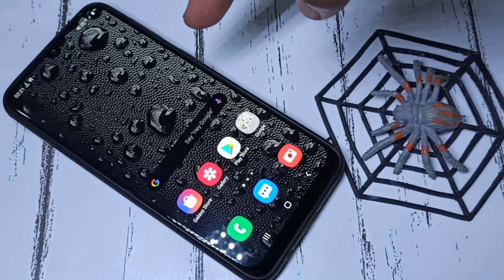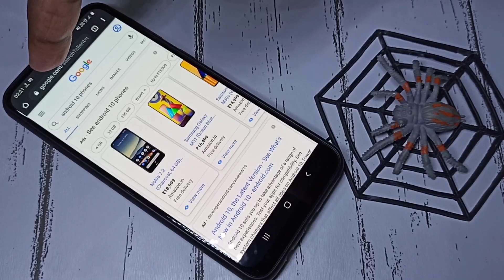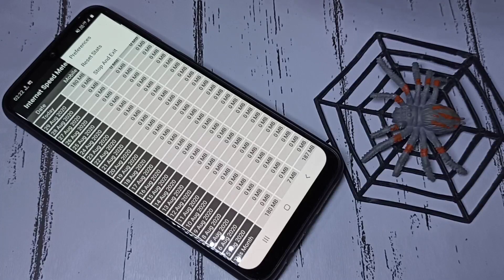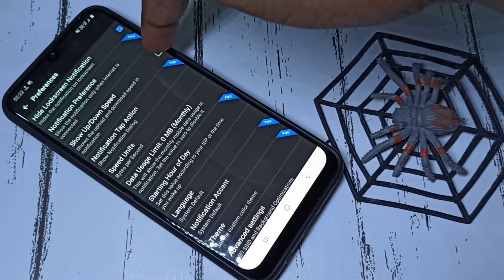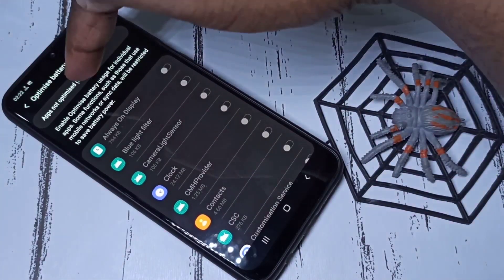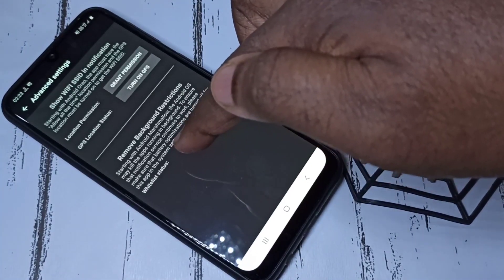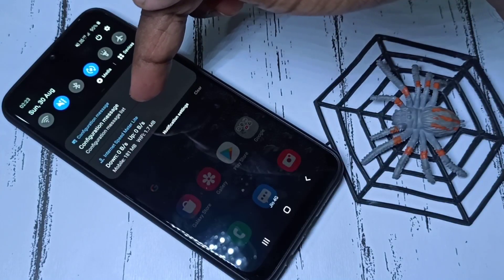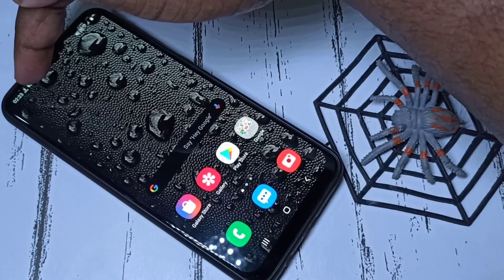Samsung Galaxy A21s A21 How to Display Data Usage / Network Speed on the Status Bar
Samsung Galaxy A21s A21 How to Display  Network Speed on the Status Bar
Samsung Galaxy How to Display daily Data Usage
Samsung Galaxy How to show daily Data Usage